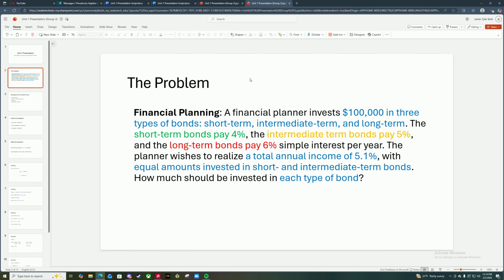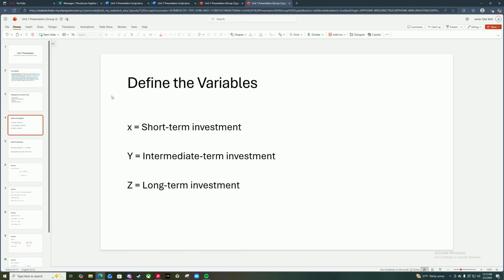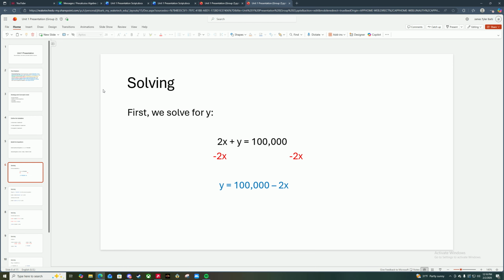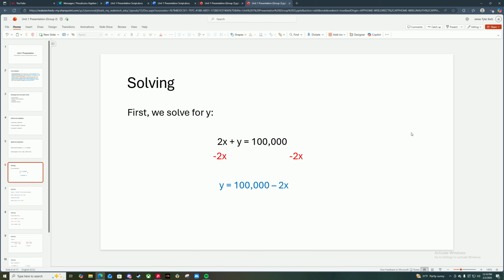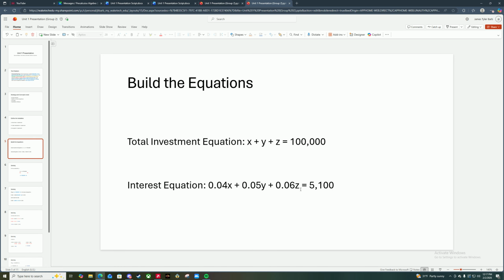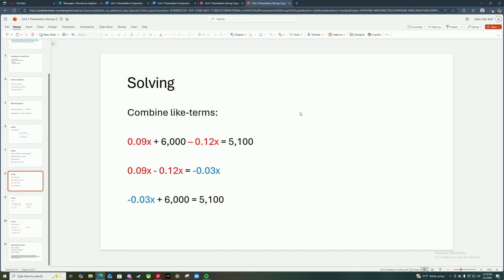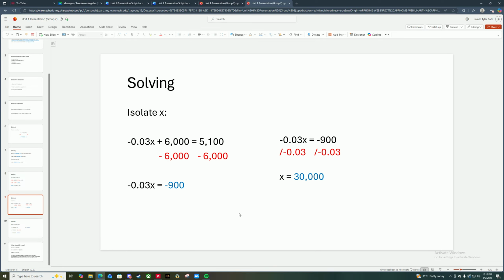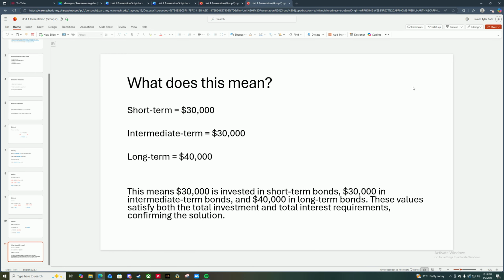Unit 1 presentation